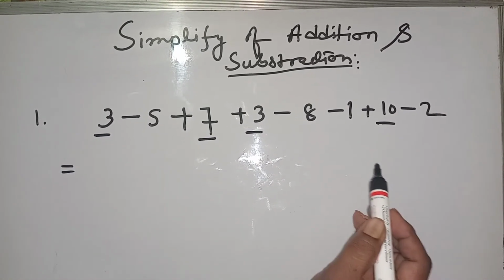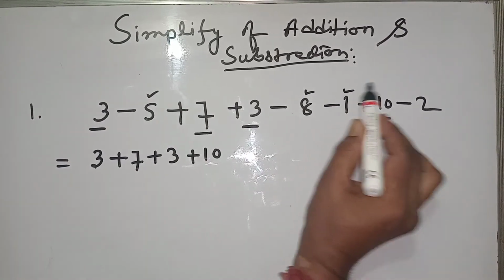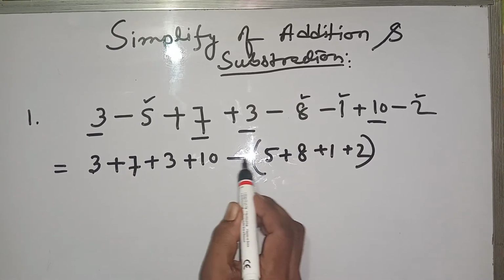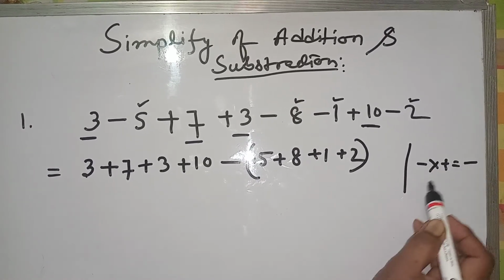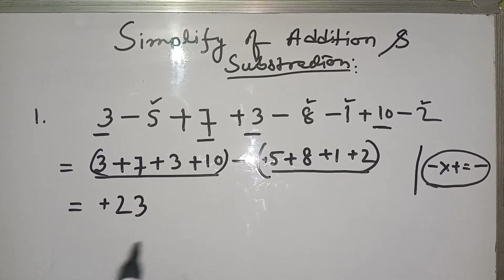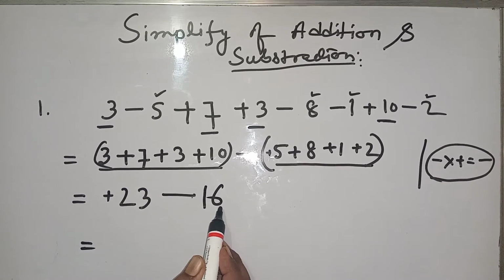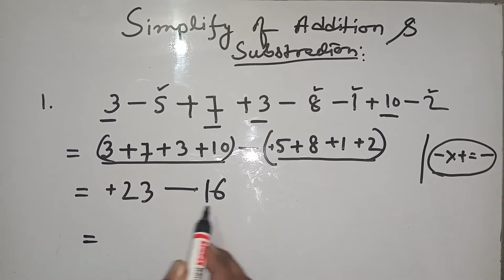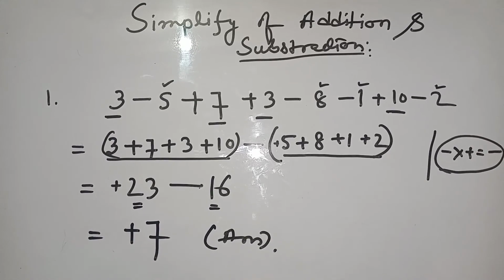Simplify of addition and subtraction.Easy mathematics learning 2020.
It is very easy way to calculate when positive number and negative number gets together.